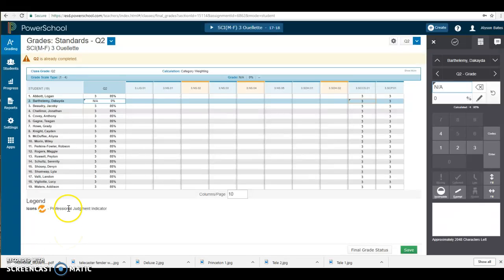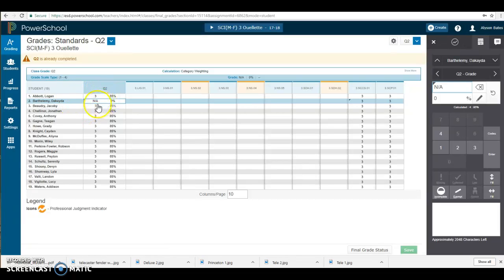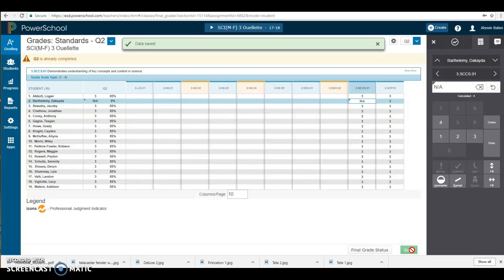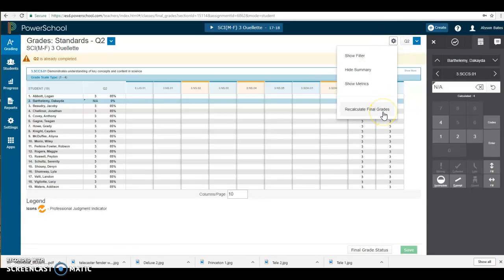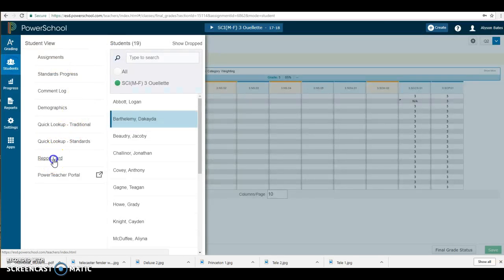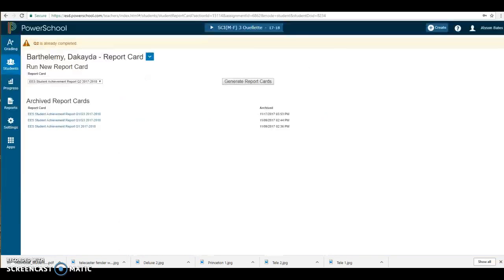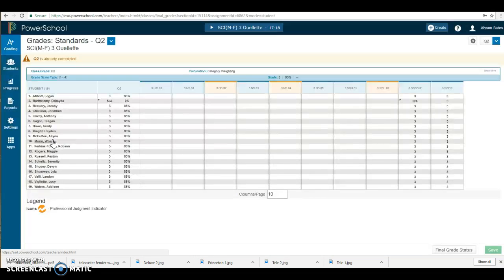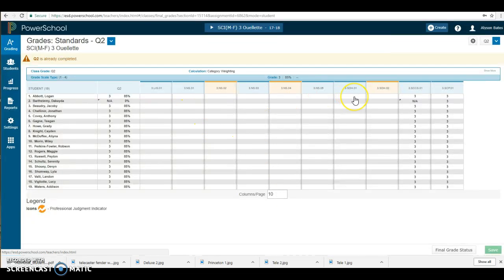Override to N/A